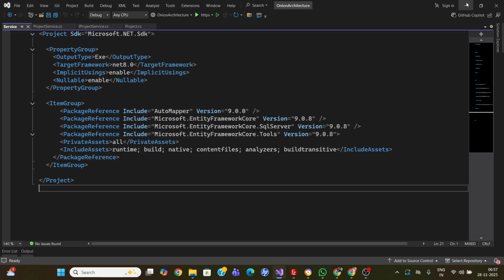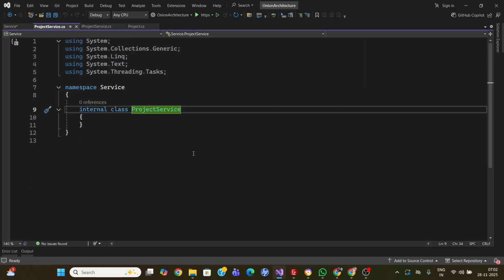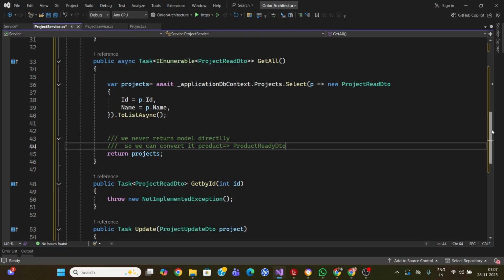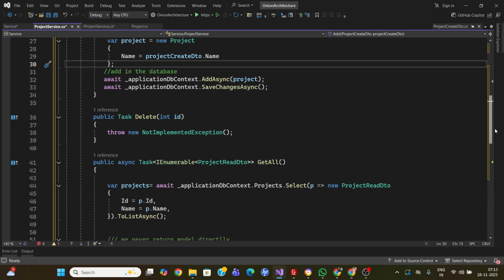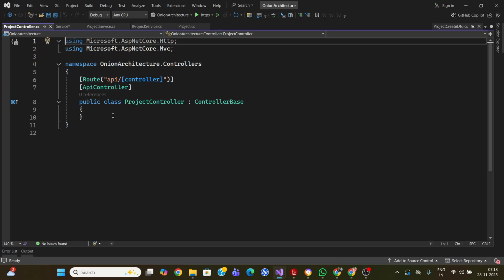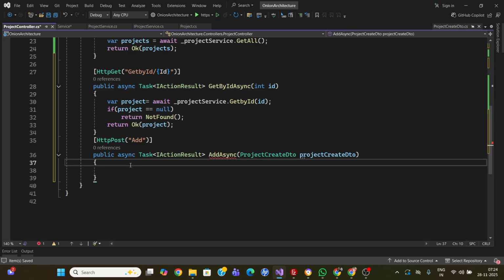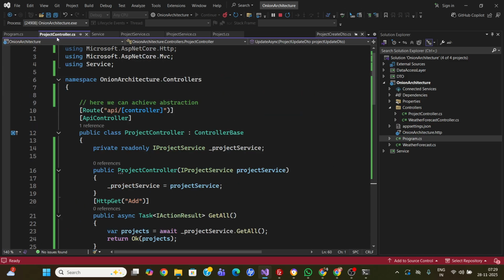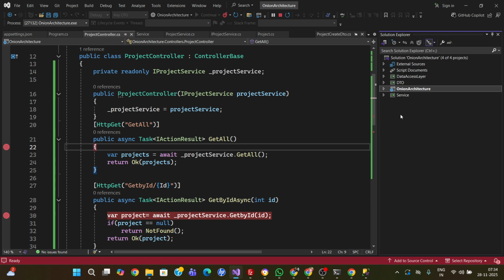Onion Architecture Part 3 | Implementing Repository + Service + DTO + AutoMapper with Full CRUD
Welcome to Part 3 of the Onion Architecture series!
In this video, we complete the real-world CRUD implementation using Repository Pattern, Service Layer, DTOs, and AutoMapper—all following clean, scalable, enterprise-level architecture.

🚀 What You Will Learn in Part 3:

✔ Full CRUD Implementation (Create, Read, Update, Delete)
✔ Repository Pattern with clean separation
✔ Service Layer → Business Logic
✔ DTOs (Create / Update / Read) with mapping
✔ AutoMapper advanced configuration
✔ Clean Controller using ActionResult & DTOs
✔ How to avoid returning Models directly
✔ Best practices used in real-time projects
✔ Interview-level explanation of each layer

🧱 Onion Layers Covered Today:

🔸 Domain Layer – Entities
🔸 Application Layer – Interfaces + Services
🔸 Infrastructure Layer – Repository + Data Access
🔸 API Layer – Controllers + Dependency Injection

🎯 This tutorial is perfect for:

⭐ .NET Developers
⭐ Full Stack Developers
⭐ Students preparing for .NET interviews
⭐ Anyone learning Clean Architecture / Repository Pattern
⭐ Beginners who want practical, step-by-step learning